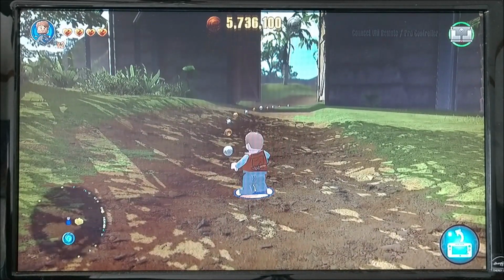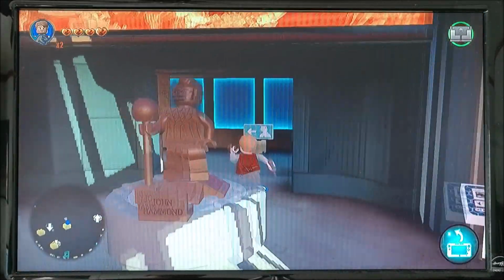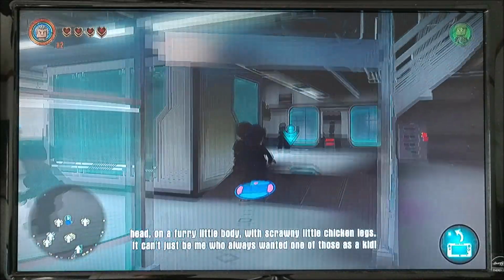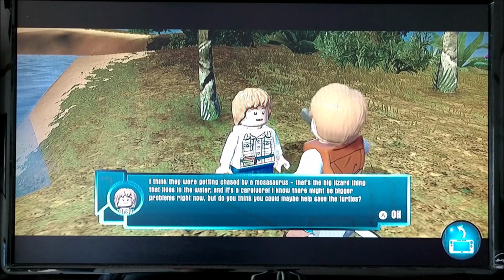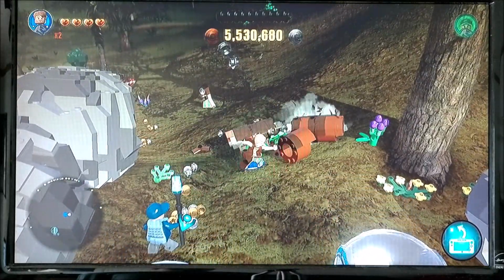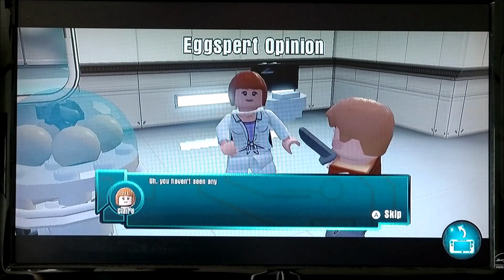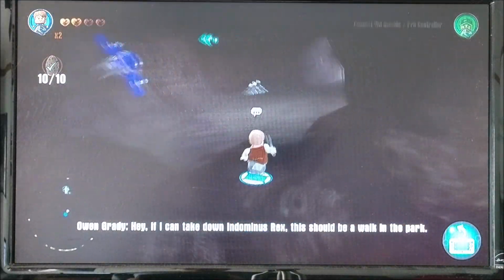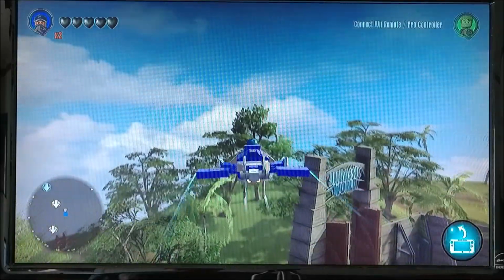Blank Slayte Plays: Lego Dimensions-Part 41 | Jurassic World Adventure World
It's time we moved on from revisits and go to a new Adventure World!